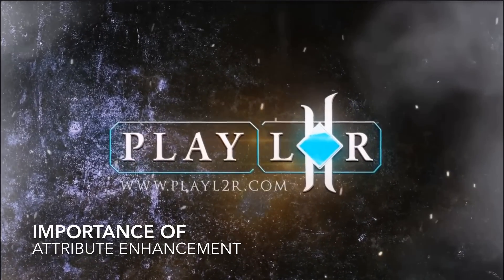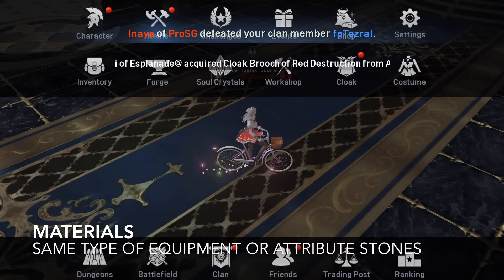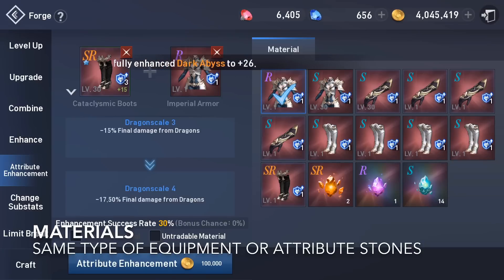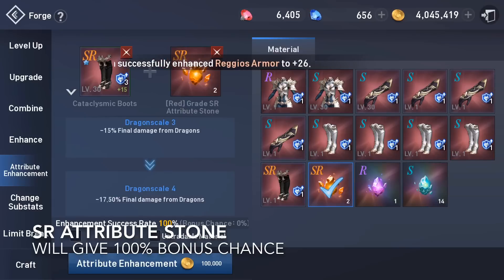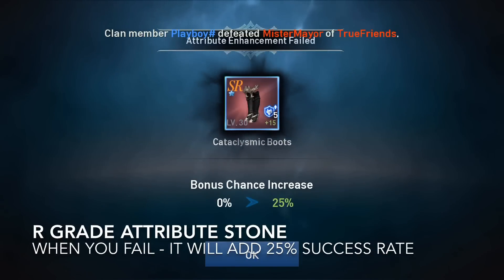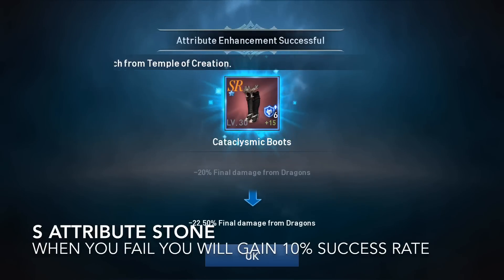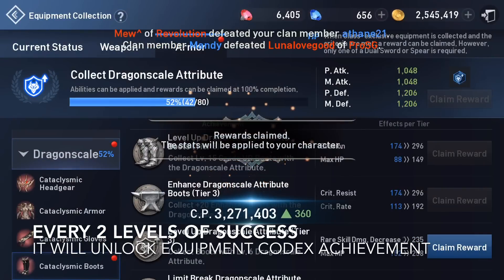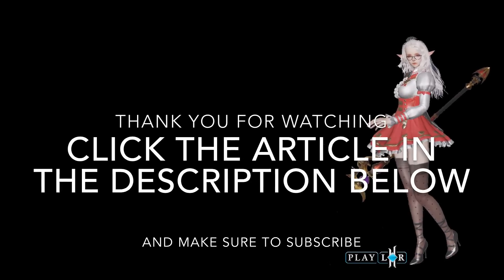Attribute Enhancement guide - L2R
Attribute enhancement guide - lineage2revolution